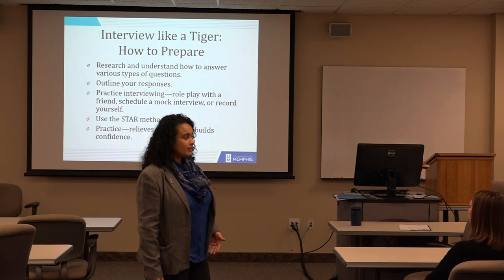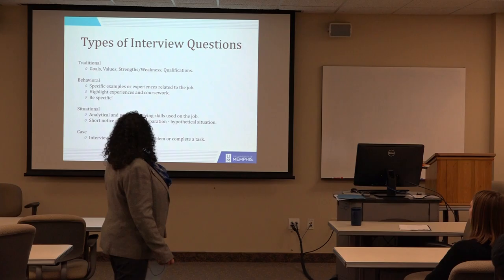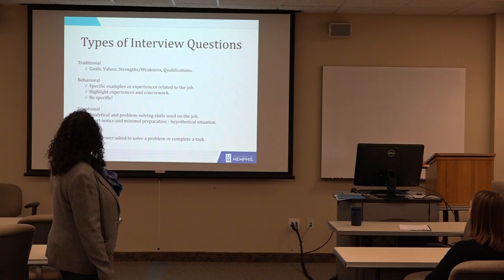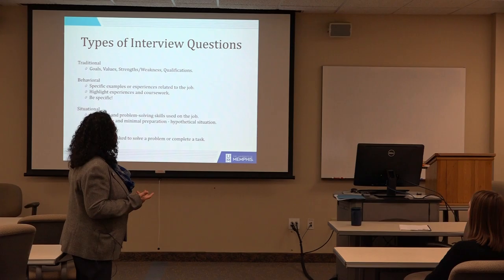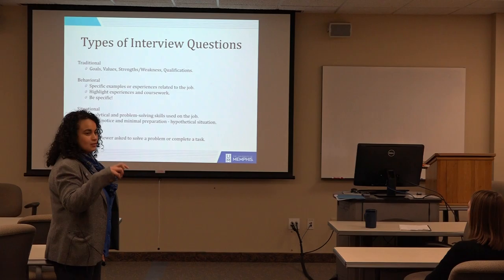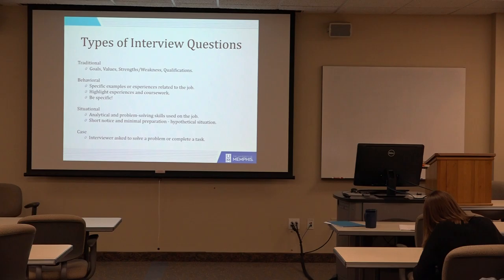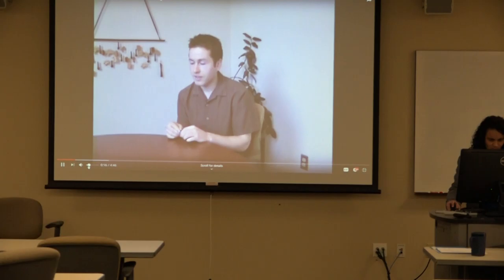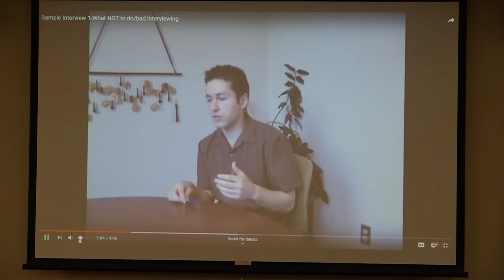2.15.2019 Guest Speaker Marta Lopez - Flohr ( 2 of 6)